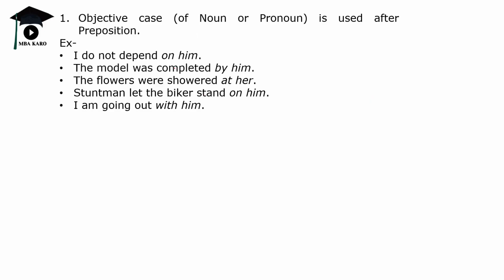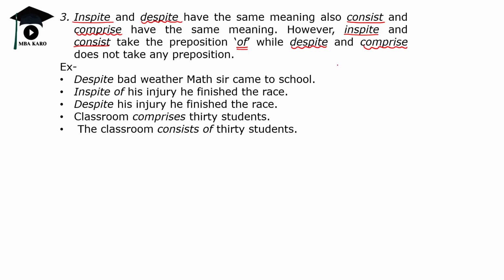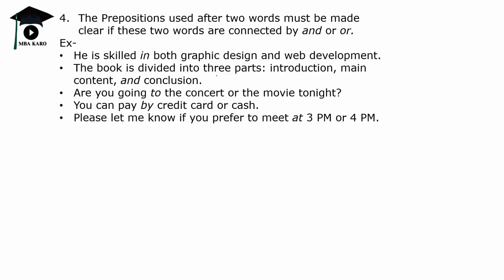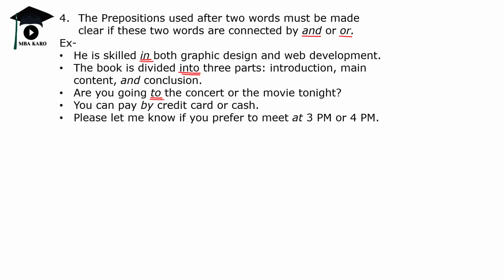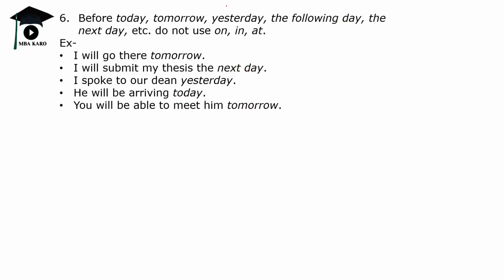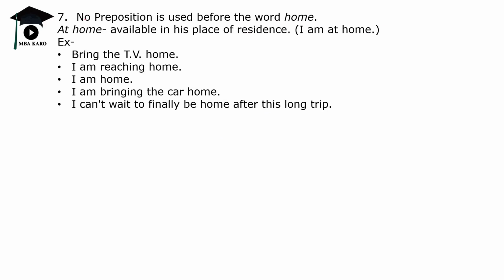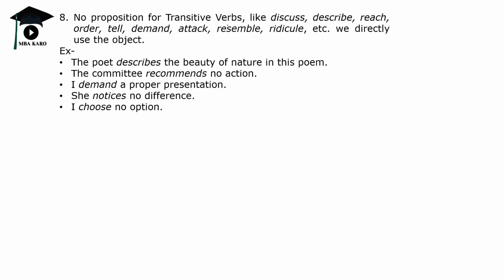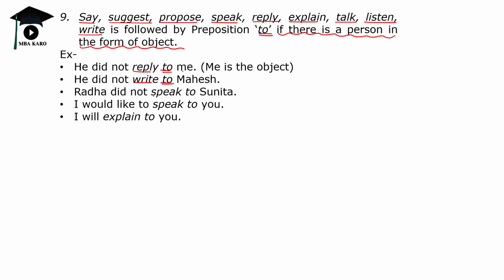Prepositions for NMAT 2023 | Important Topic for NMAT | MBA Karo